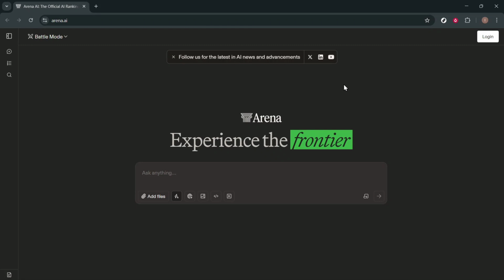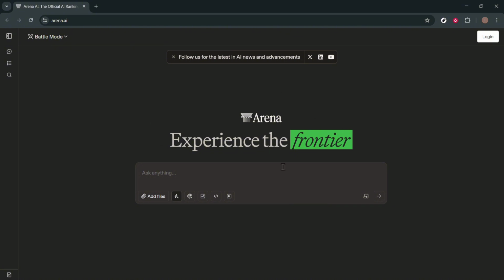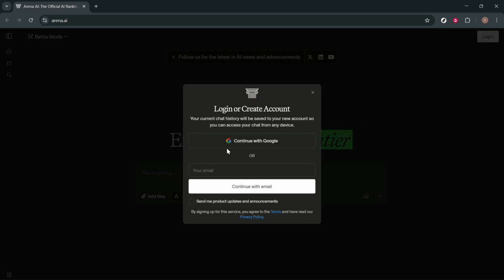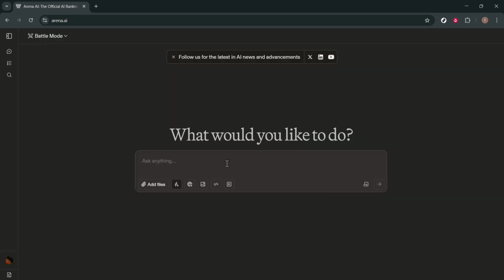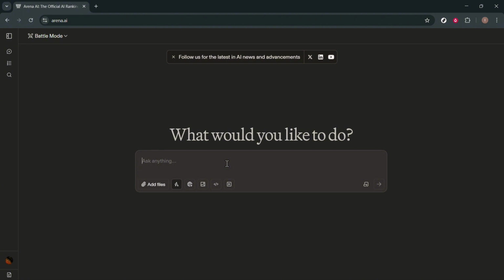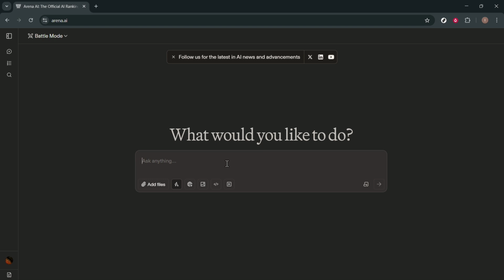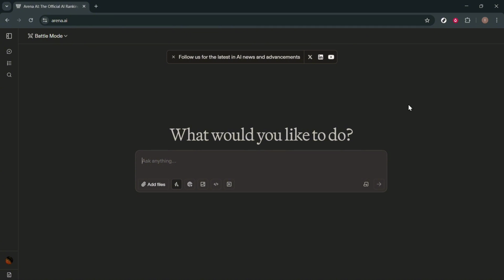HOW TO USE LMARENA AI 2026! (FULL GUIDE)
In this video, I am going to show you how to use LMArena AI and walk you through the main features. I explain setup, usage tips, and how to get the most out of the LMArena AI platform.